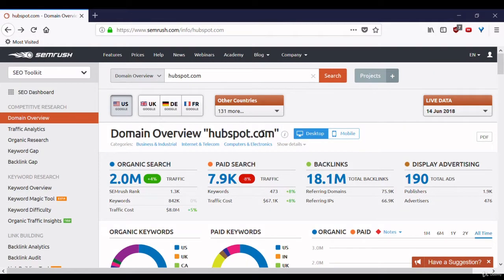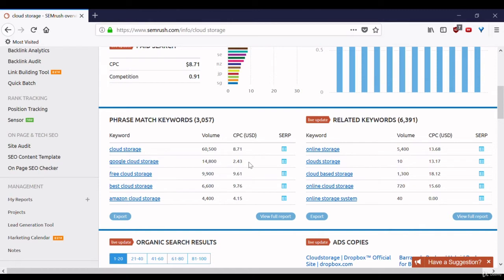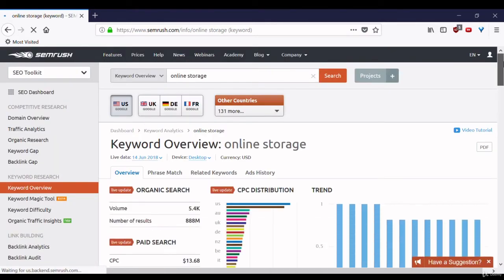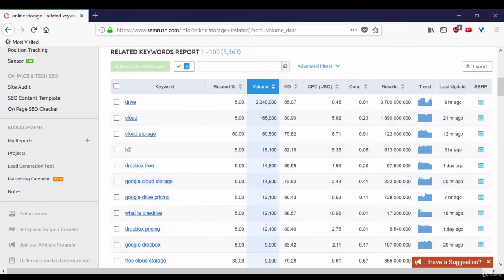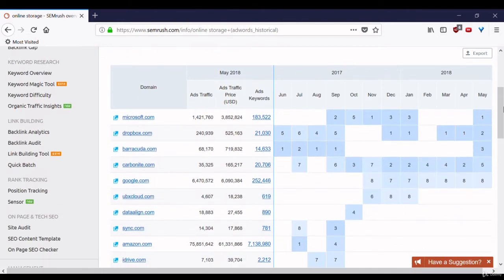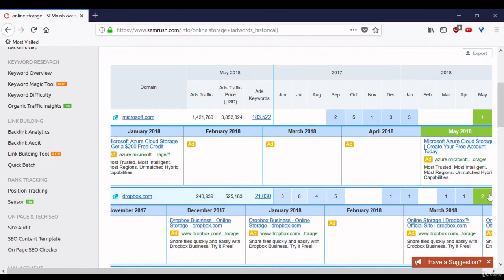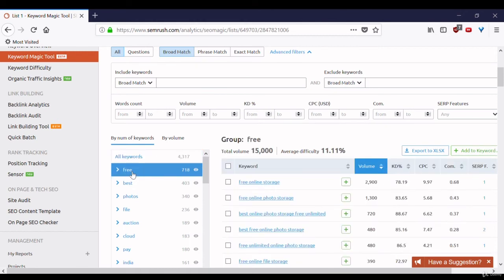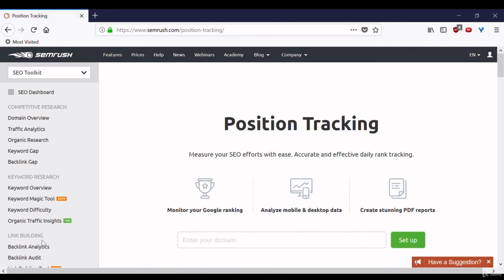Learn Top Digital Marketing Tools - Semrush Tool Lecture 3